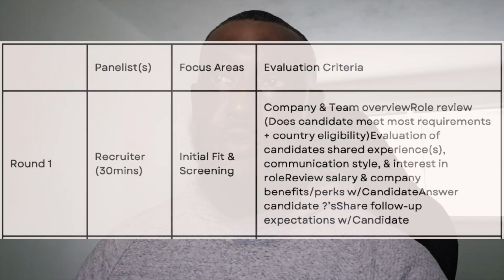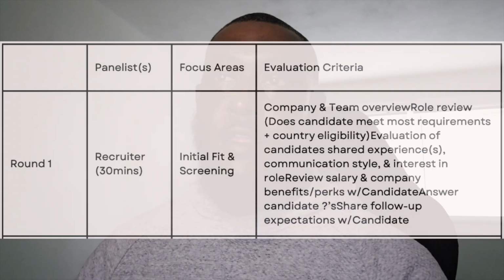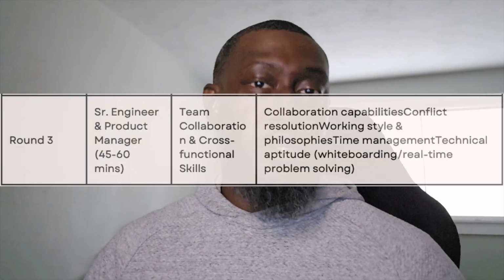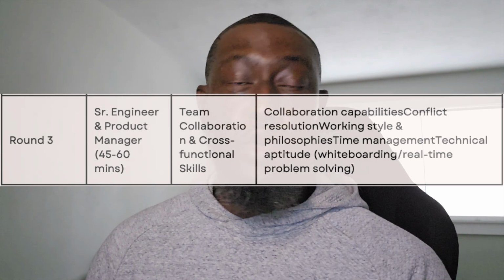Interviewing! | Hiring for Newbies Part 2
Welcome back & lock in for section two of our Hiring for Newbies series where I share with you my process for building & maintaining a smooth sailing hiring process at your organization.

In this video we discuss:

Evaluating who should be on your hiring team

Creating an interview matrix & its role in structured interviews

How to best engage with candidates throughout the interviewing cycle(s)

Conducting a debrief & sharing feedback

...and more!